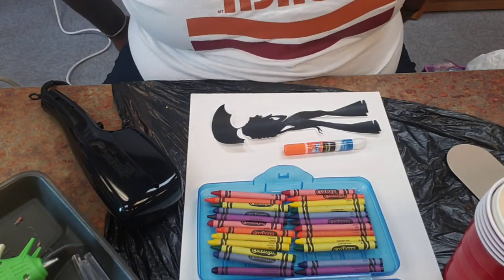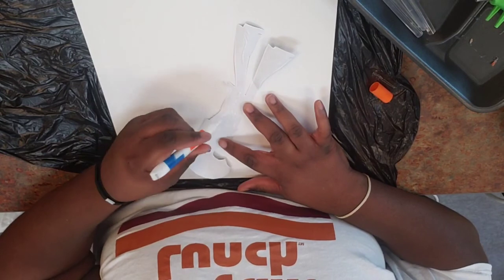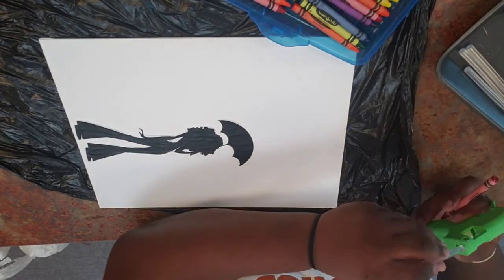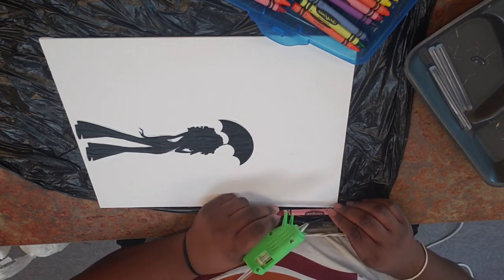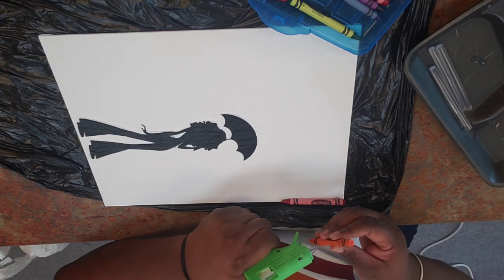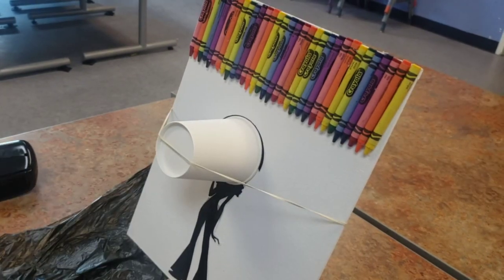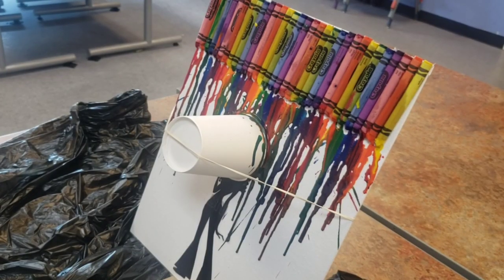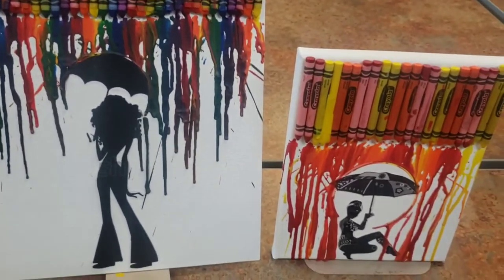Silhouette Crayon Melting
Join Ms. Erika in creating cool art.